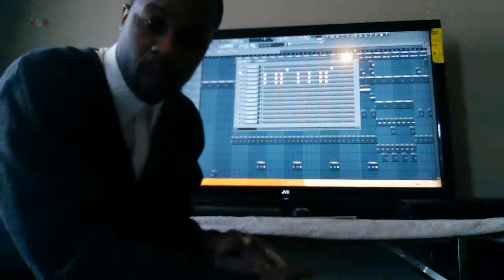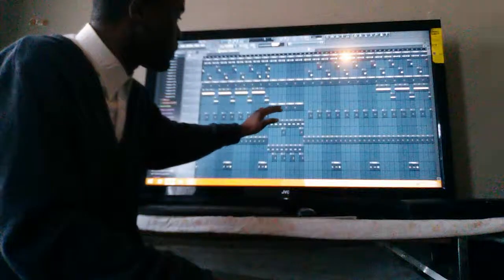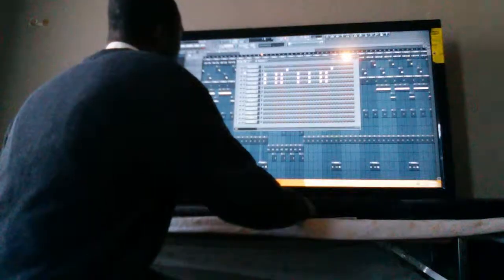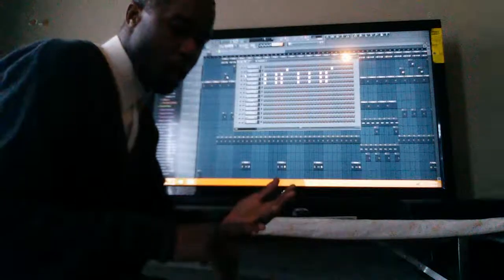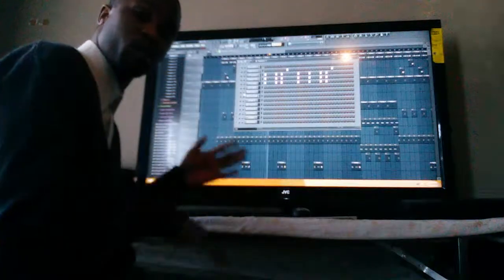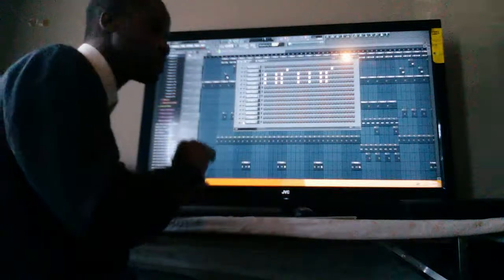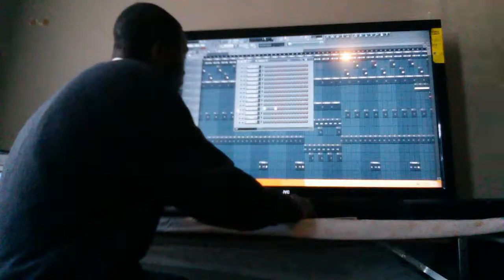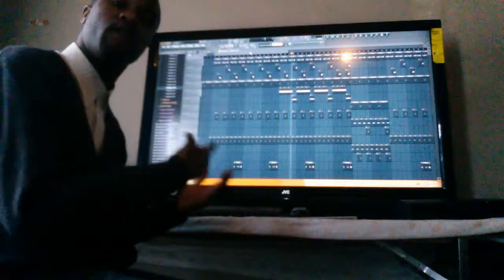how to mix your instruments when making a beat in fl studio